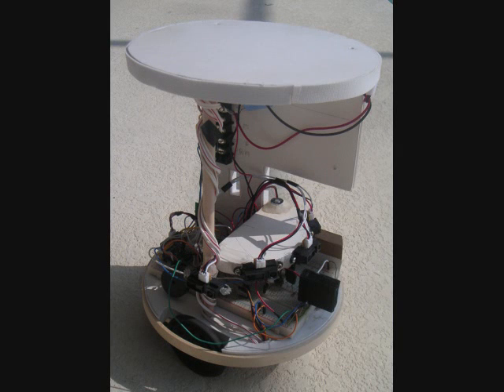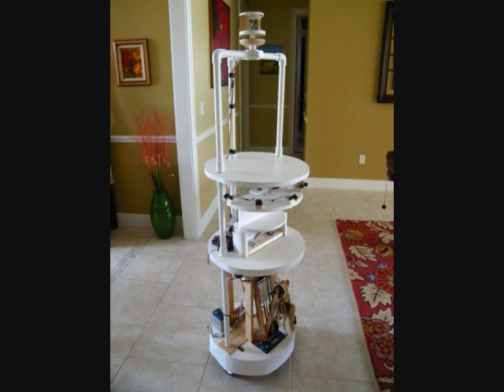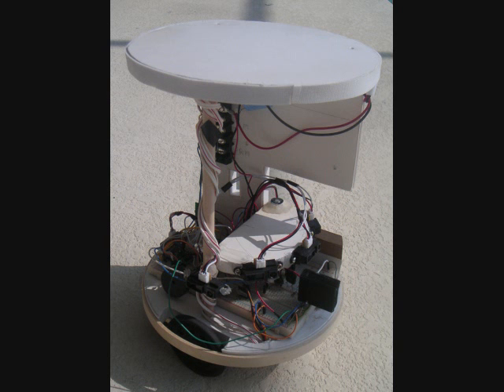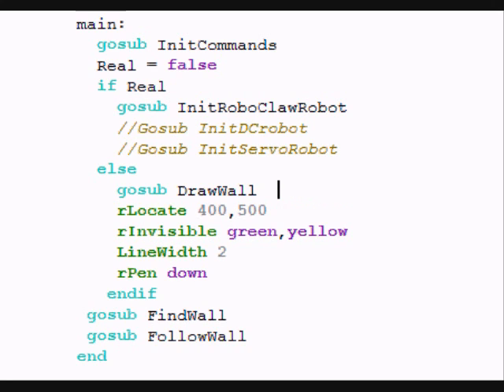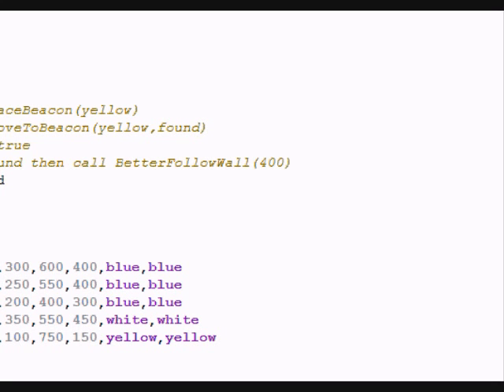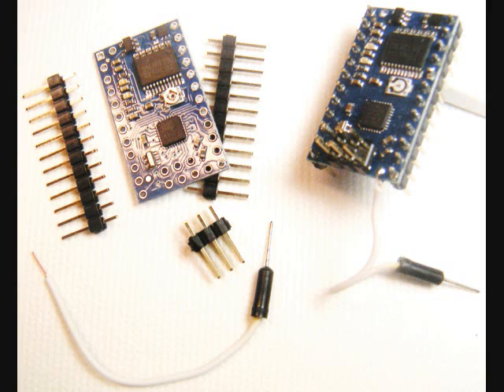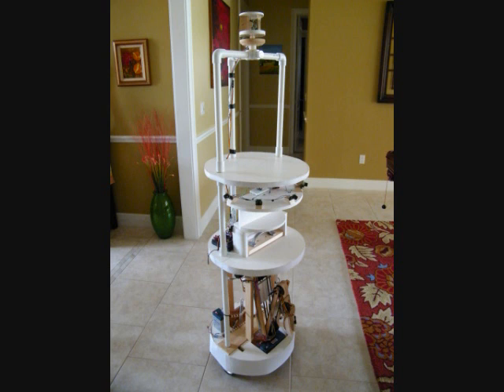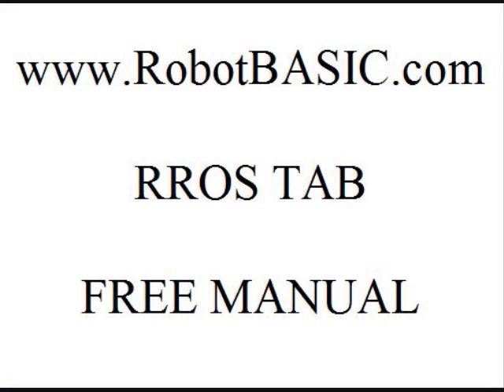The EASIEST way to build a REAL robot.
A new chip programmed with the RobotBASIC Robot Operating System makes it EASY to build and program a robot NO MATTER what motors and sensors you want to use.  Several robots are shown.  All were used as prototypes during the development phase of the RROS. You can download a FREE PDF copy of the User's Manual from RobotBASIC.com (the RROS TAB).  While you are there, download a FREE copy of RobotBASIC too.